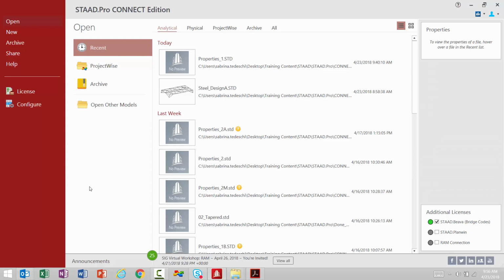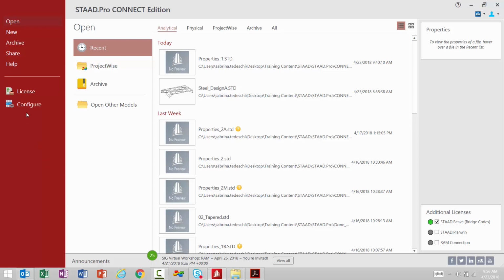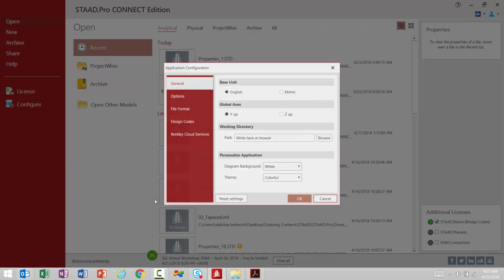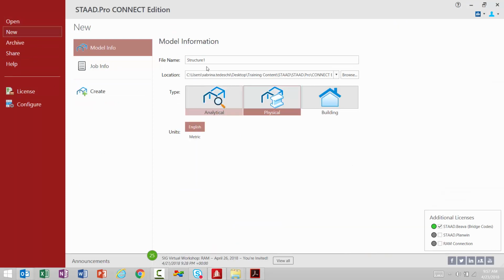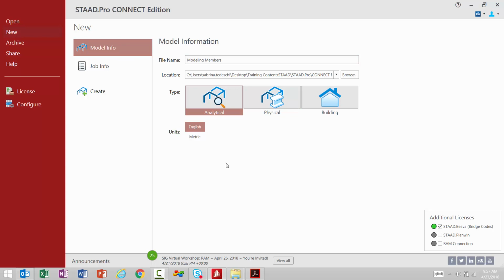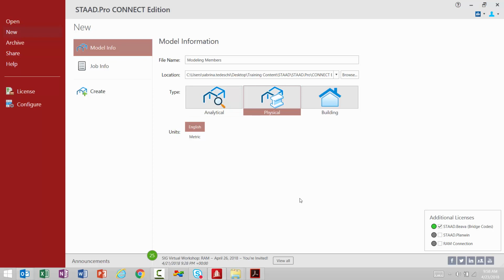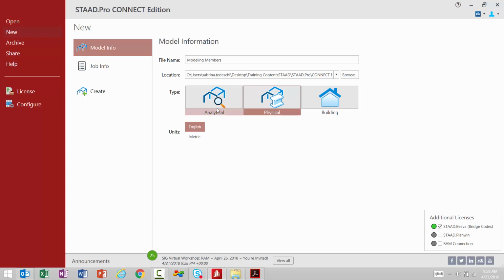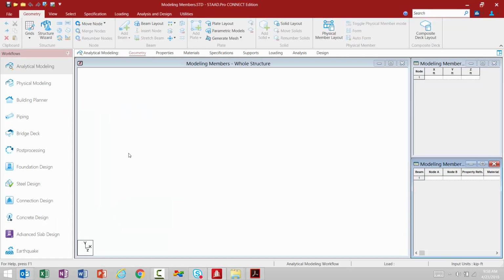Creating a New Model in STAAD.Pro CONNECT Edition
In this video, you will learn how to create a new model in STAAD.Pro CONNECT Edition.